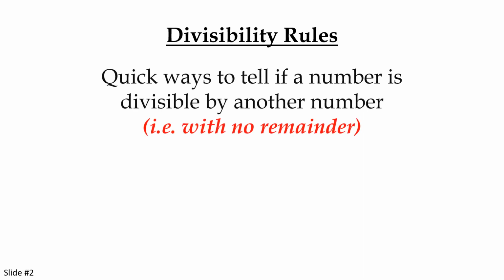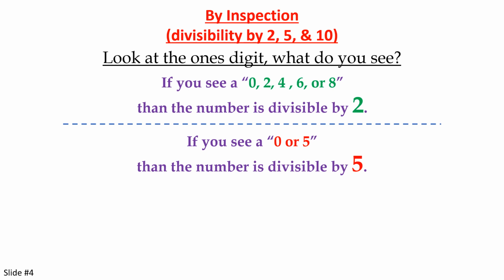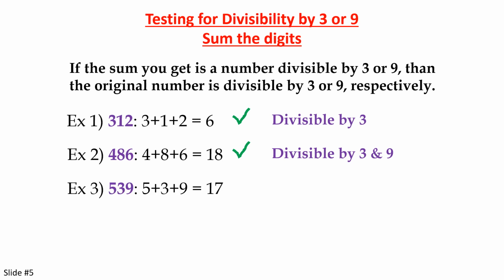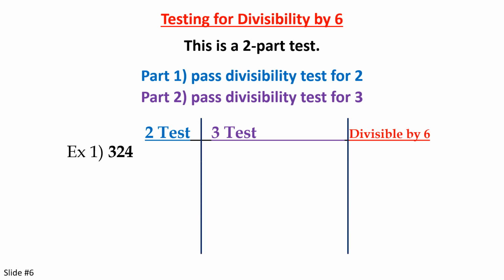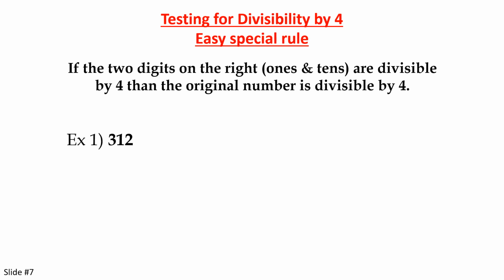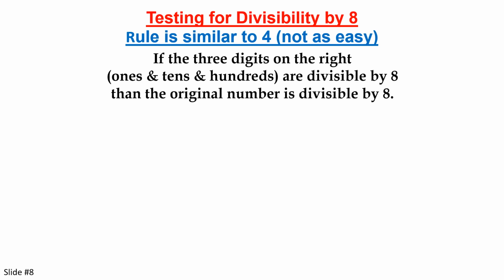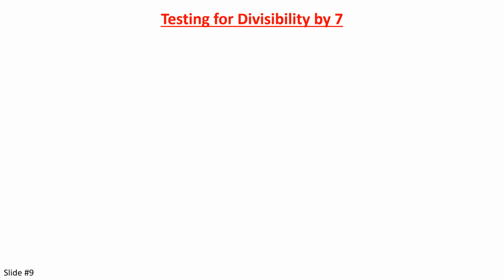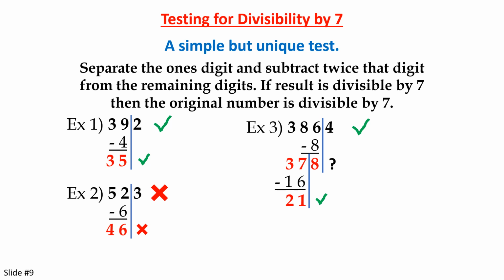Divisibility Rules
Quick ways to test if a number is divisible by another with no remainder.